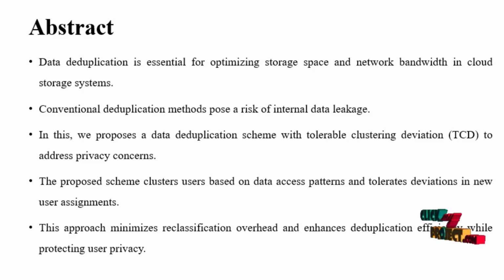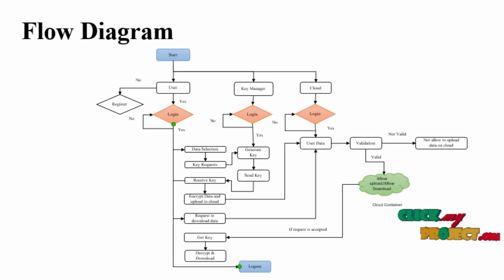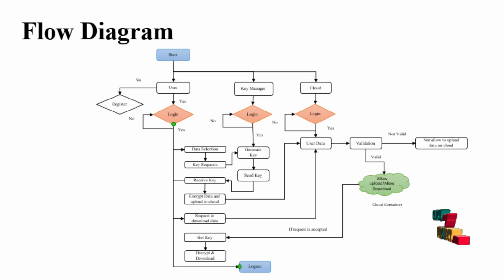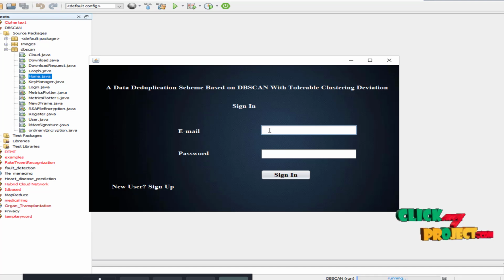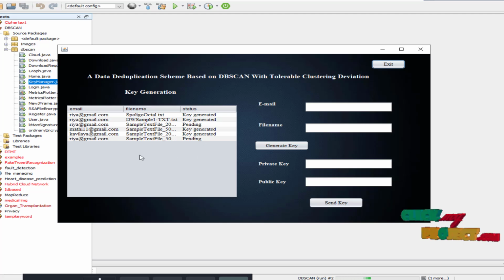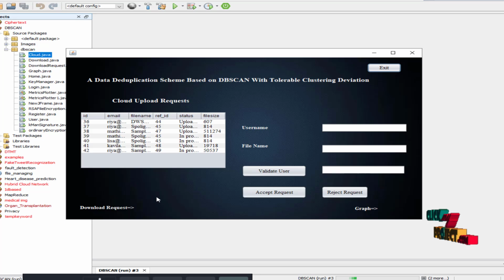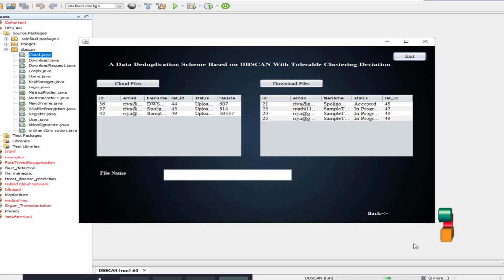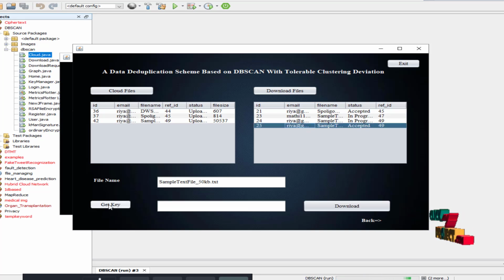JAVA Cloud Computing - Data Deduplication Scheme on DBSCAN Tolerable Clustering - ClickMyProject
Data deduplication is a crucial technique for optimizing storage space and network bandwidth in cloud storage systems. However, conventional data deduplication methods may lead to internal data leakage. To address this concern, this paper proposes a data deduplication scheme that incorporates a clustering mechanism with tolerable clustering deviation (TCD). This scheme employs a clustering algorithm that groups users based on their data access patterns. Instead of instantly reclassifying new users, the scheme tolerates a certain deviation, allowing them to be assigned to existing clusters. This approach minimizes the computational overhead associated with reclassification and enhances the efficiency of the deduplication scheme. The proposed data deduplication scheme considers users as clustering samples and employs a TCD-based clustering algorithm to group them based on their data access patterns. This algorithm allows for a certain degree of error in assigning users to clusters, making it more challenging for attackers to infer the contents of a user's data. By tolerating deviation, the scheme efficiently assigns new users to existing clusters, reducing the overhead associated with frequent reclassification. Experimental results demonstrate that the proposed data deduplication scheme achieves a high deduplication ratio while maintaining low overhead. Moreover, the scheme effectively protects user privacy by reducing the risk of internal data leakage..

Including Packages
* Base Paper
* Complete Source Code
* Complete Documentation
* Complete Presentation Slides
* Flow Diagram
* Database File
* Screenshots
* Execution Procedure
* Readme File
* Addons
* Video Tutorials
* Supporting Softwares

Specialization
* 24/7 Support
* Ticketing System
* Voice Conference
* Video On Demand *
* Remote Connectivity *
* Code Customization **
* Document Customization **